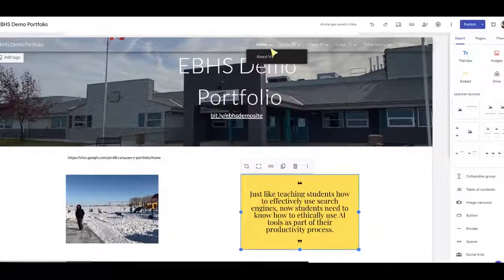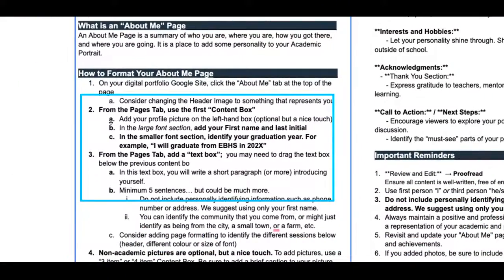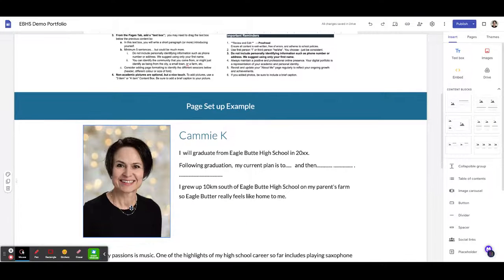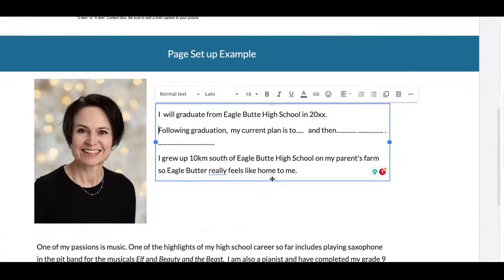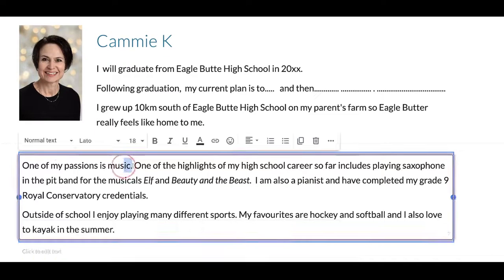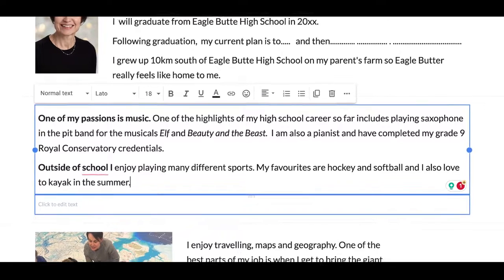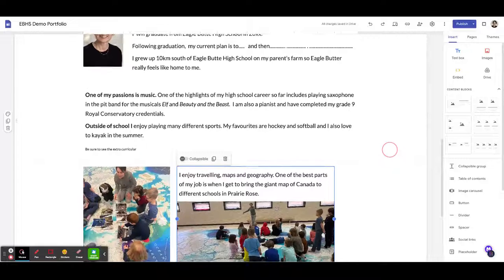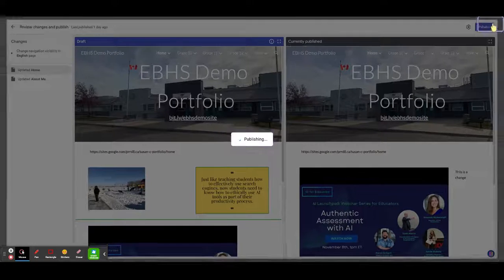Google Sites Mini Tutorial -17- About Me Page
Many websites include an About Me page telling about the site author or company details. This video provides some ideas for a student digital portfolio About Me Page. Here is the link to the printable document referenced in the video